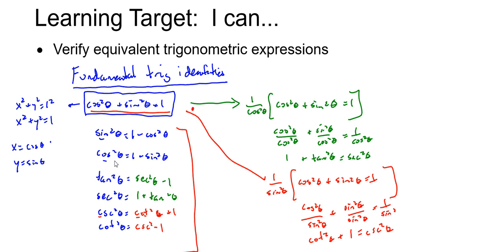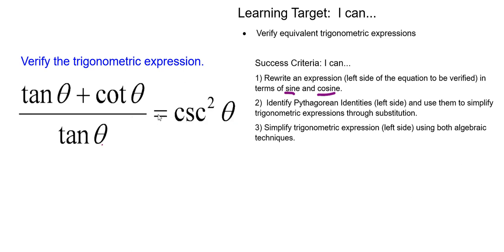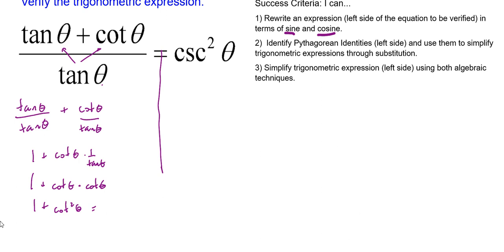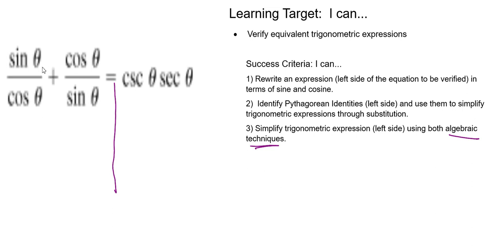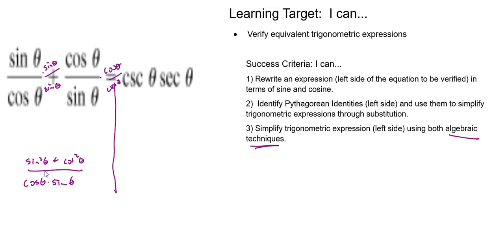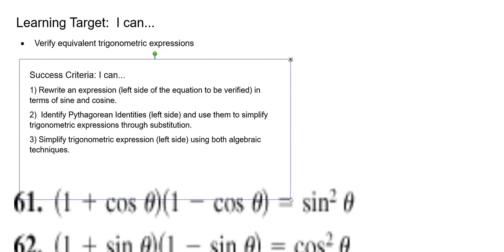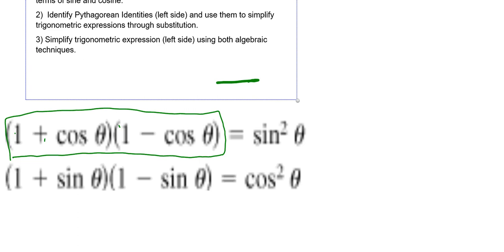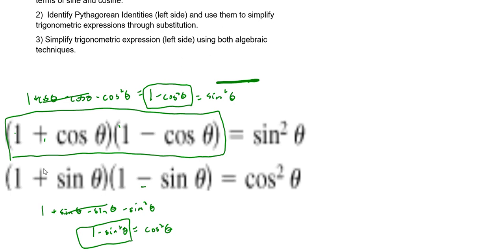9.3 Verify Trigonometric Expressions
Examples involve the use of algebra and fundamental trigonometric identities to simplify trigonometric expressions. Algebraic examples include finding common denominator, distribution and factoring.